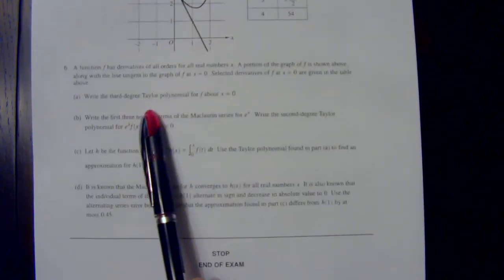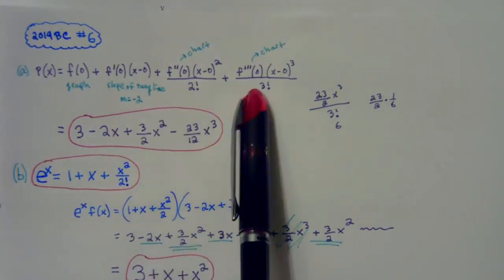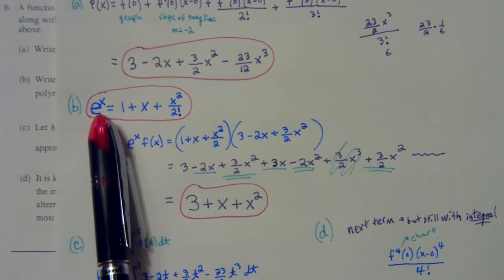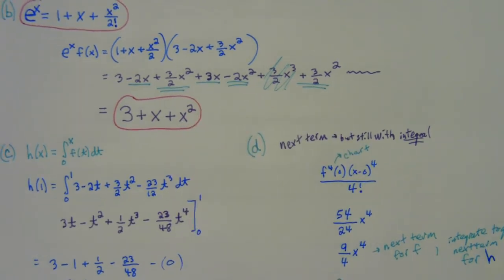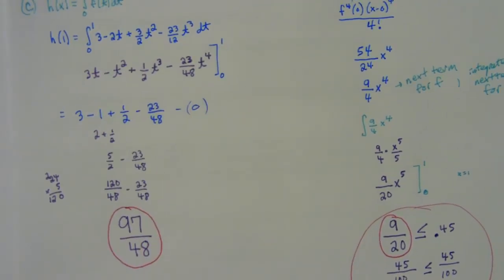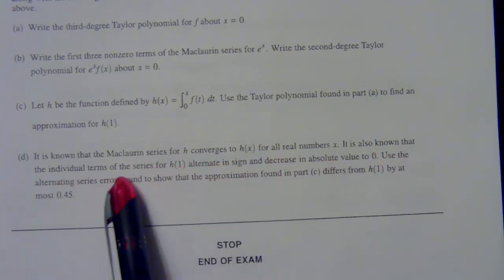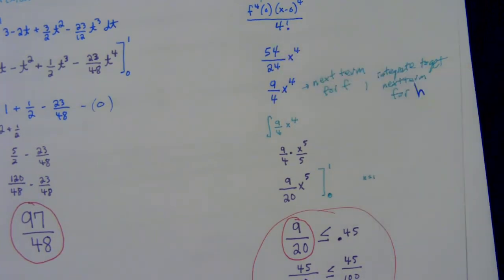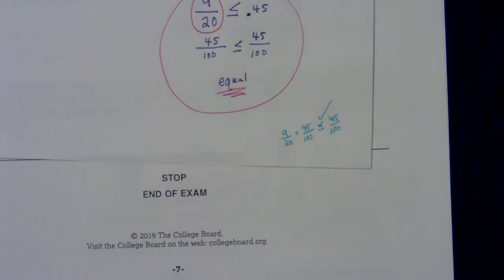2019 BC #6 (Taylor Polynomials)